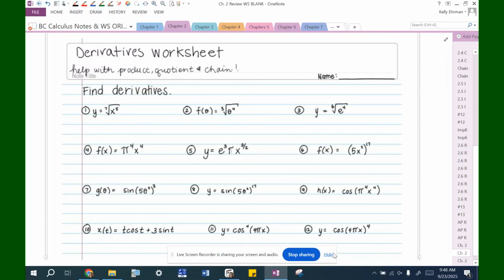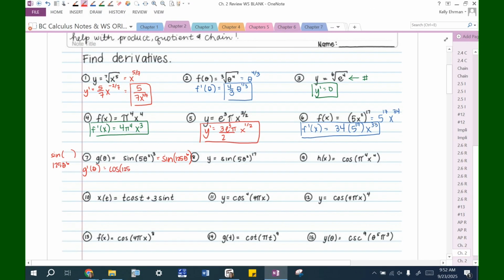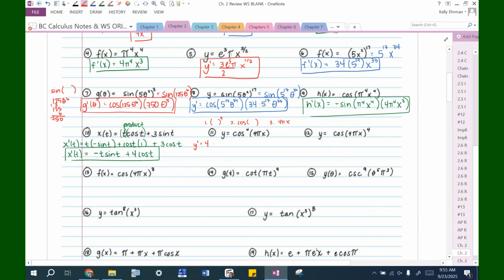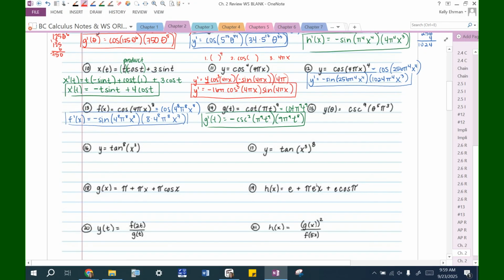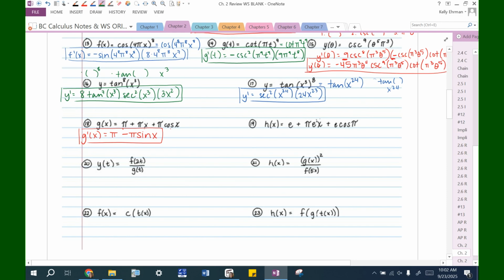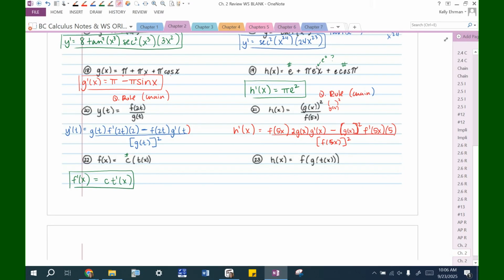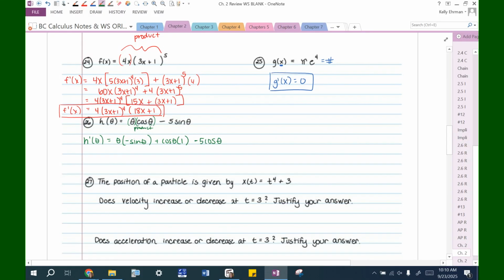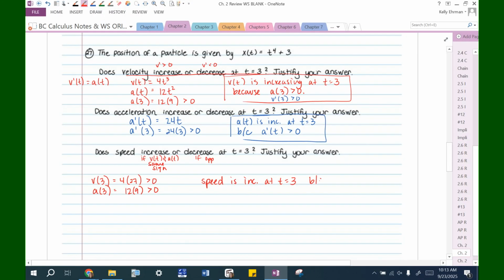Ch 2 Review KEY